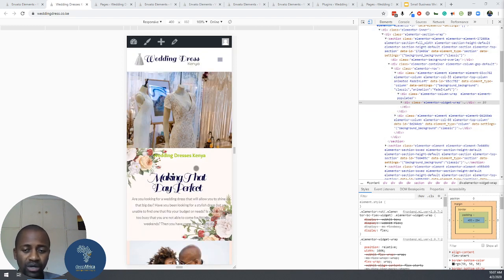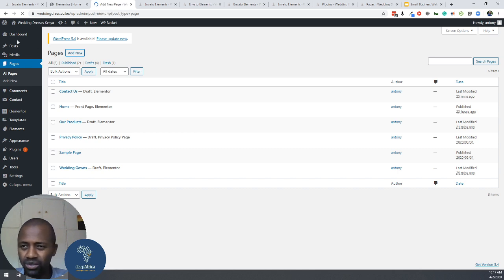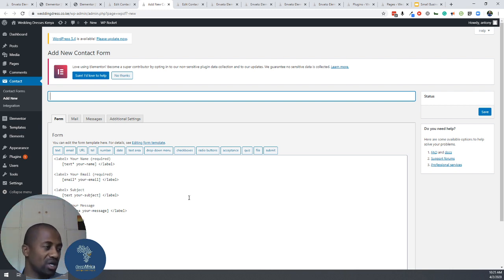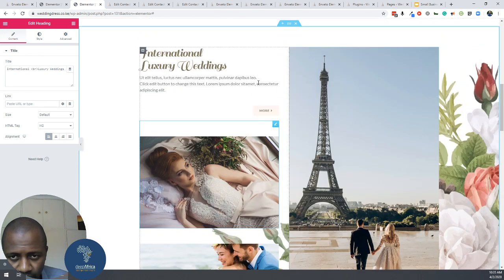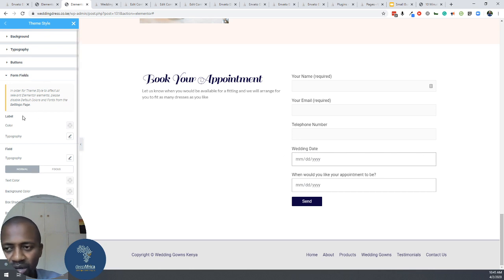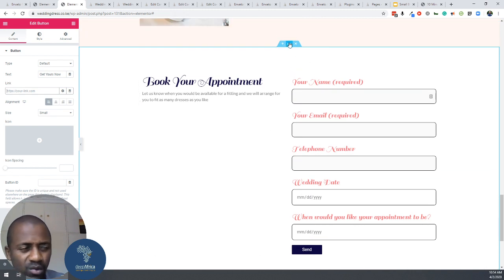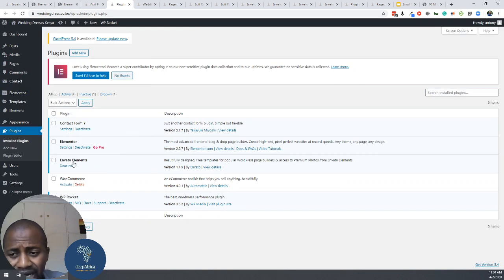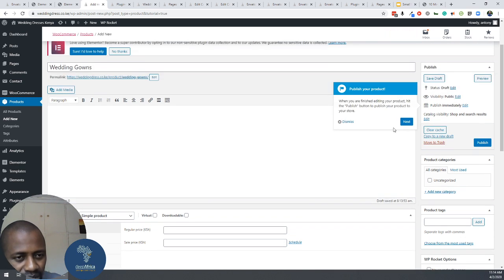Day 4 Live Webinar - Designing the Rest of the Pages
This is Day 3 of the 5-day webinar series.  View Day 1 and the rest of the series

The current crisis has affected us all. It has affected our businesses and the way we work and has forced us to adapt to new ways of working and doing business.

Having a website during this season is a great way of being able to reach your clients without physically meeting them. It acts as the perfect sales tool to help you manage your business during the current crisis. However, especially in this season, we understand that not all of our clients are able to make the investment to get a website built for them.

It is for this reason that I am happy to let you know that from Monday the 30th of March to Friday the 3rd of April, We will be doing a daily 1-hour free webinar to show you how to create a simple business website yourself. This webinar will be a step by step interactive online seminar that will teach you the basics of creating a simple website for your business.

The webinar is crafted as an online interactive course for entrepreneurs who have no experience in web design. The course will help you understand how to build a simple business website that is interactive and easy to use.

The best thing about this course is that you do NOT need to know to program or how to code in order to take this course. However, you will need to have basic skills in how to use a computer and the internet.

Dates: Monday 30 March - Friday 3rd April 2020
Time: 10:00 am - 11:00 am East African Time
Web Design Experience Level: Absolute Beginner
Requirements:
- Computer,
- Stable Internet Connection,
- Mouse,
- Business domain name  with hosting (Talk to us ahead of time if you don't already have this)
- Pen & Paper
- Undivided Attention for 1 Hour per day
Registration Link: deepAfrica.com/webinar
Registration Fee: ZERO (FREE)

This webinar series will go a long way in helping you build an online presence for your business and help you weather this current storm.

Just in case you missed it, you can register for the webinar on deepAfrica.com/webinar